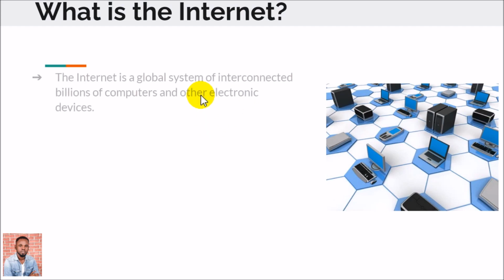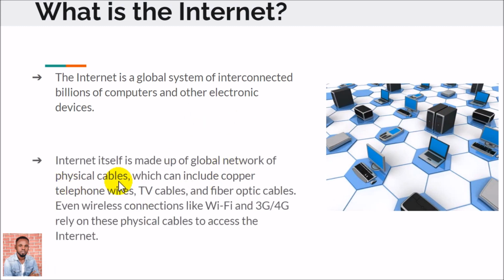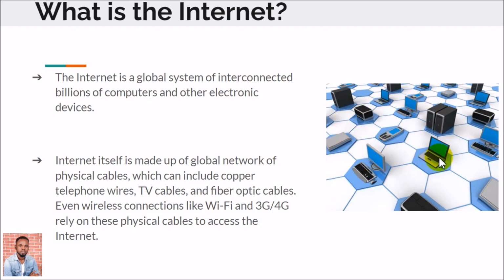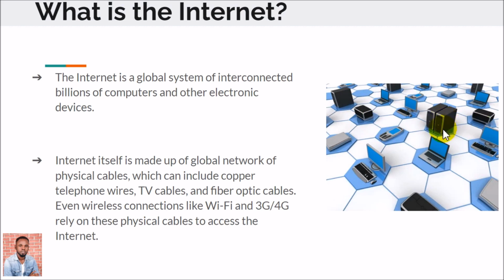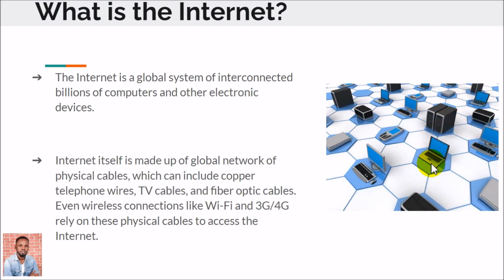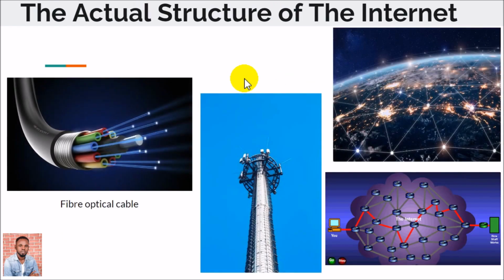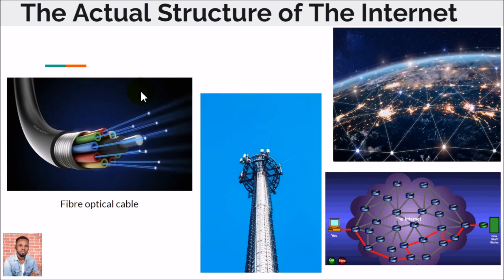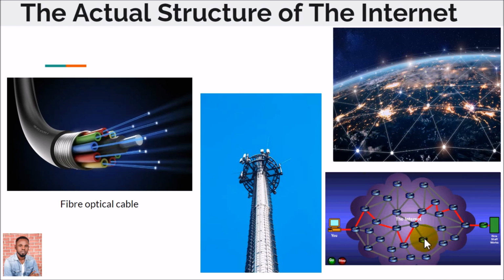What Is The Internet? Explained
In this video, you will learn what the internet is all about